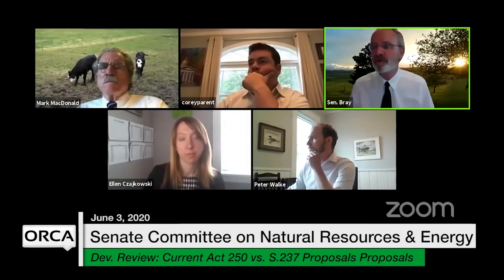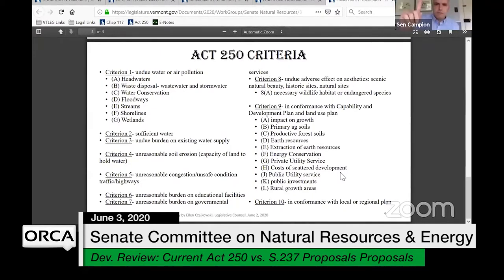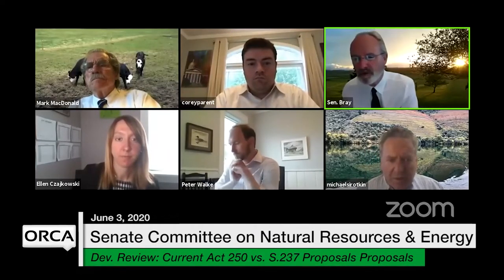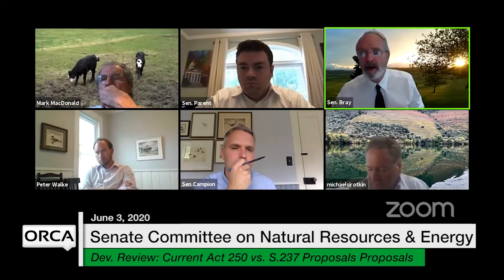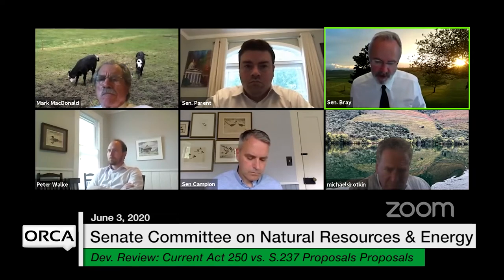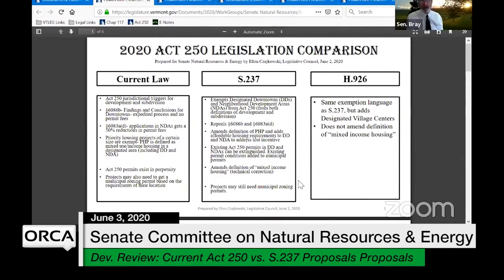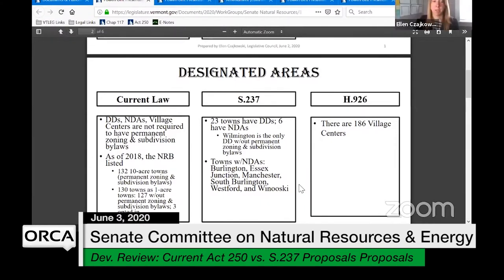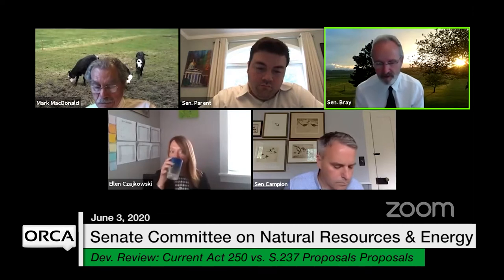Vermont State House - Development Review: Current Act 250 versus S. 237 Proposals 6/3/2020